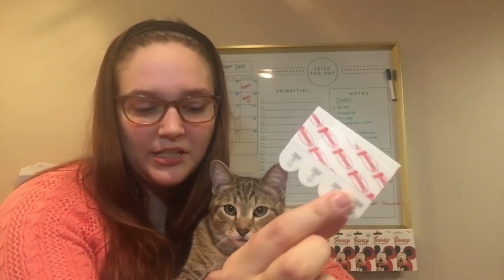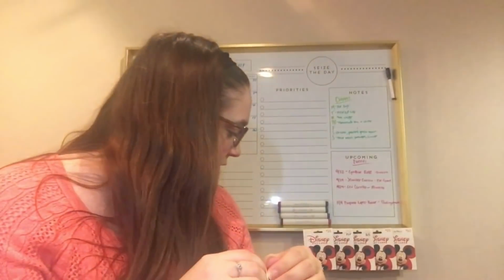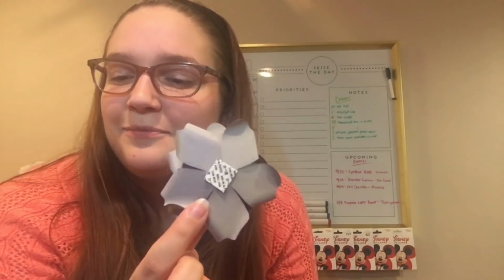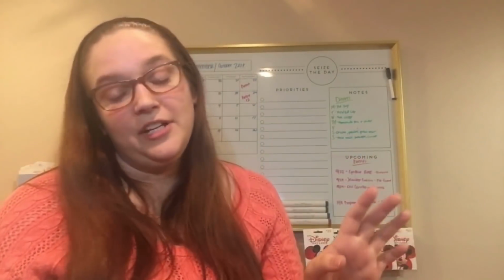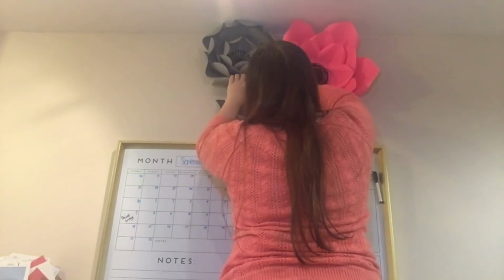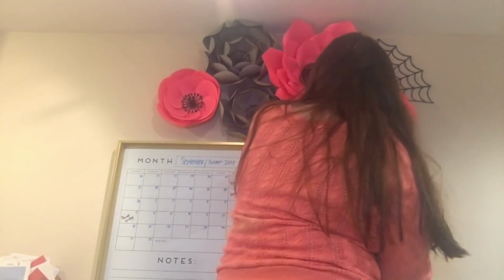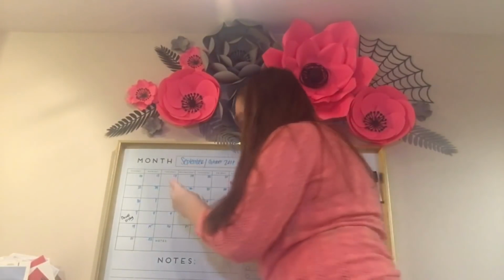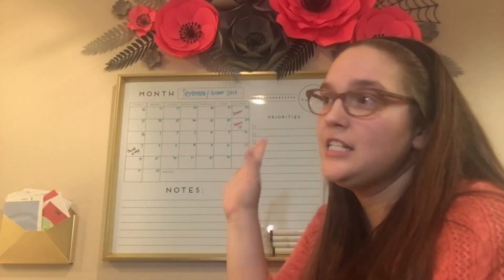How To Hang Giant Paper Flowers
Learn how to quickly and easily hang giant paper flowers on your wall. Paper flowers are perfect for home decor or events.

All you need is command strips, scissors, and your paper flowers. Attach the command strips to the backs of the paper flowers, cut the command strips to size if needed. Then arrange the flowers on the floor to decide how you want to hang them. Take the backs off the command strips and place them on the wall!